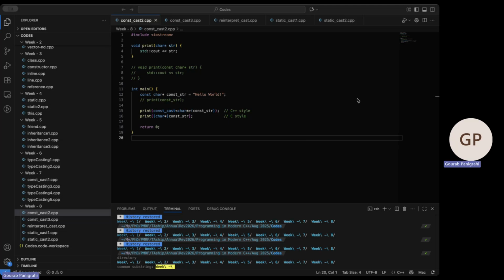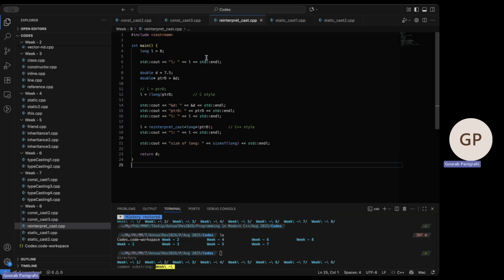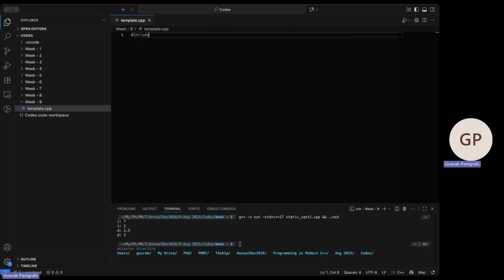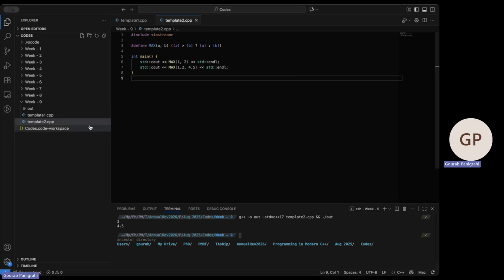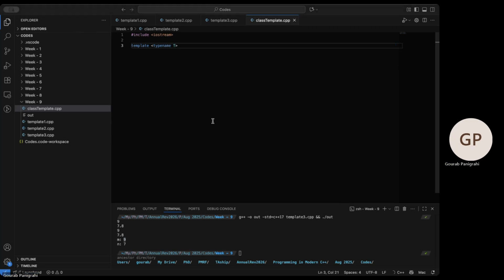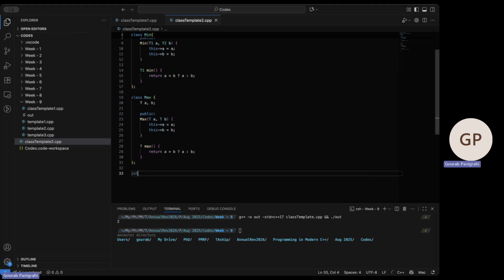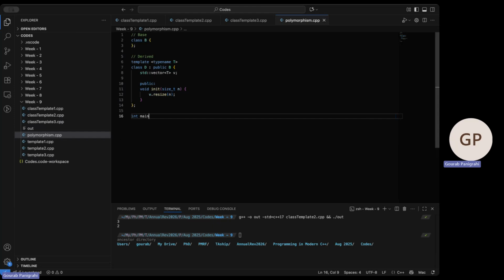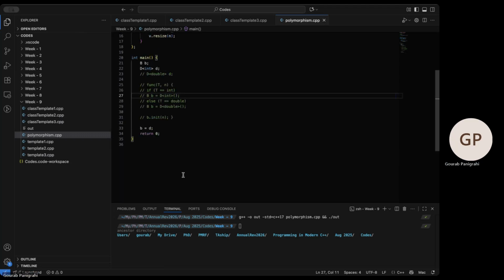Programming in Modern C++ - Week 9 (NPTEL TA Sessions)